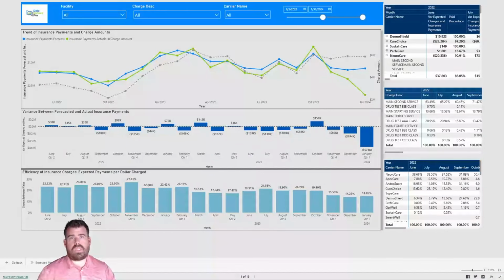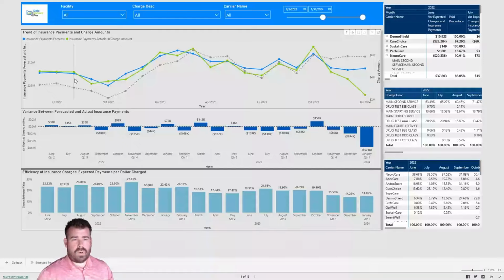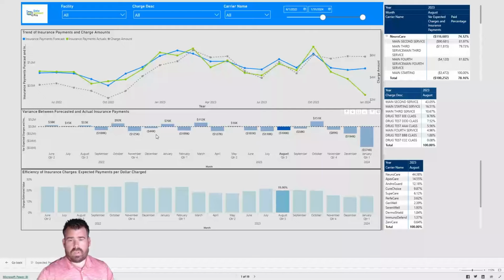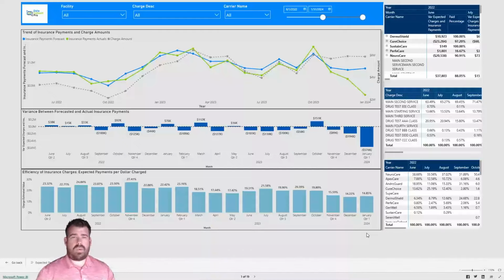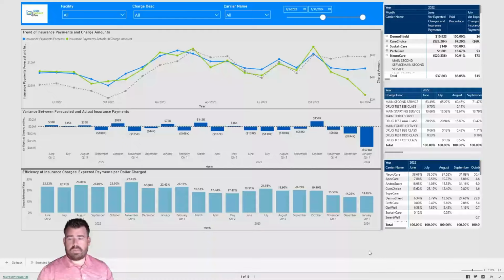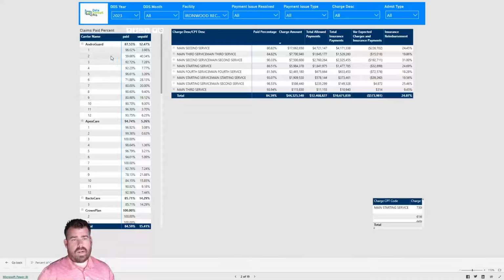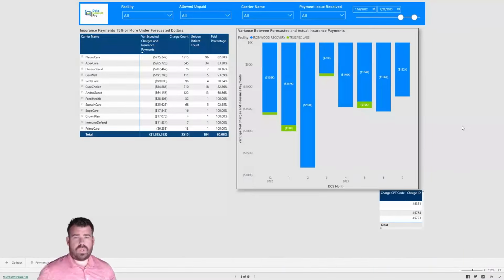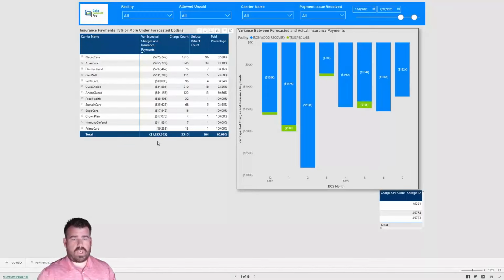Maximize Your Healthcare Revenue Potential with Data-Driven Insights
Unlock the full potential of your healthcare revenue with data-driven insights. We've empowered clients to uncover hidden revenue streams, optimize financial performance, and achieve remarkable results—like one client who is on track to collect an extra $500k in revenue this year. Our sample dashboard reveals the actionable insights that drive this kind of success.

Detailed Dashboard Features:
-Track insurance payments and charge trends.
-Compare forecasted vs. actual payments to improve accuracy.
-Measure efficiency of insurance charges.
-Analyze claims performance.
-Identify under-forecasted payments for revenue recovery.

*Real-life Example of Revenue Optimization: Learn how our client's $500k projected increase in revenue was achieved.

*How Actionable Data Insights Can Drive Financial Success in Healthcare: Understand the impact of data analytics on your financial performance.

Don't miss out on maximizing your revenue potential. Watch now and see the difference our data analytics can make.